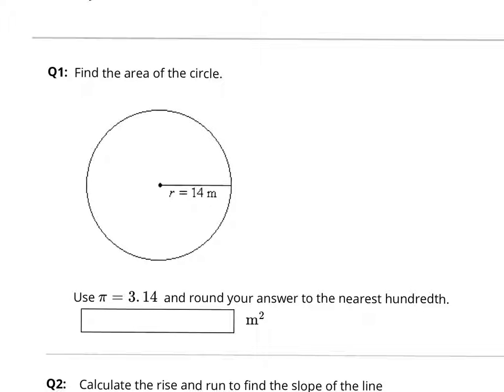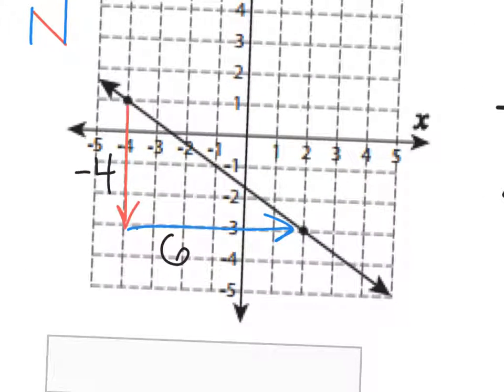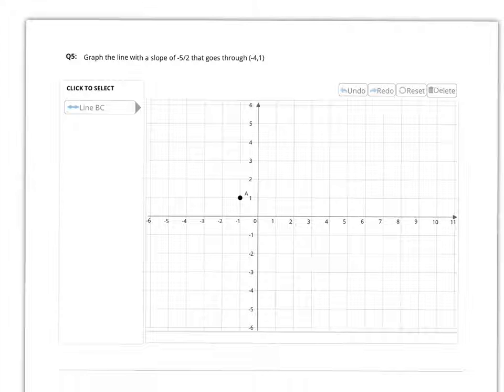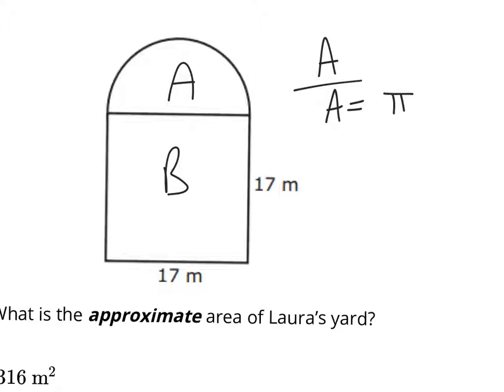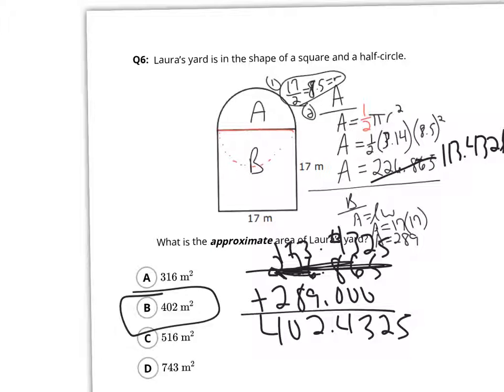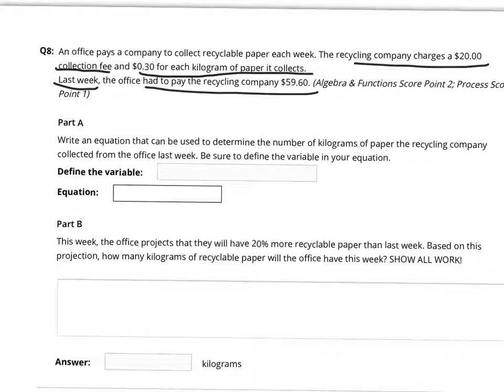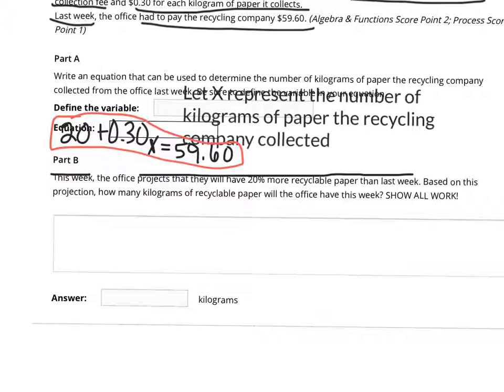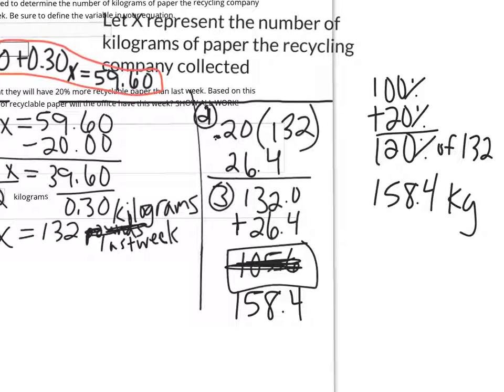2-23 7th math virtual day 2